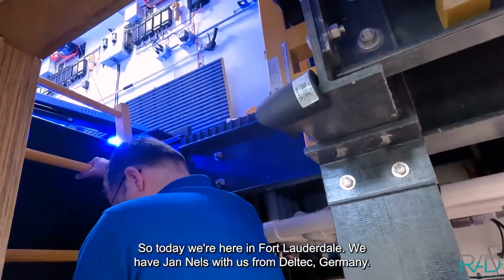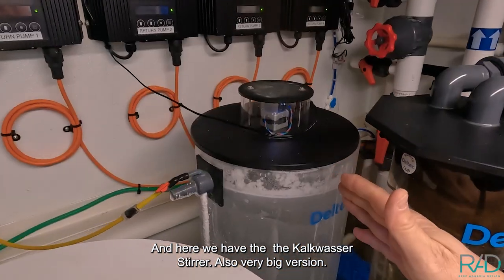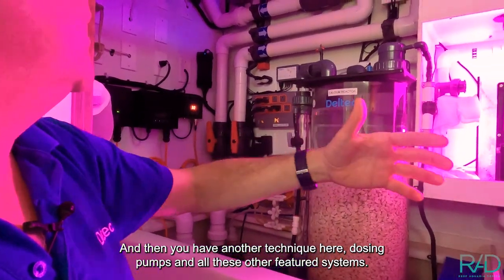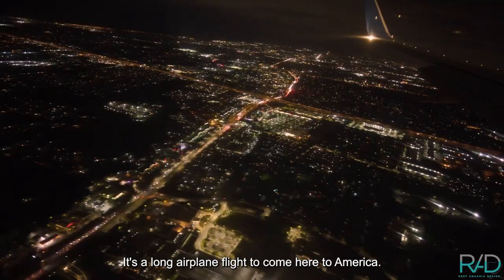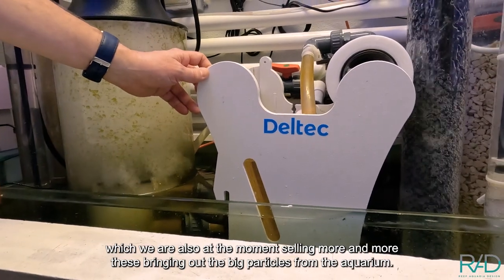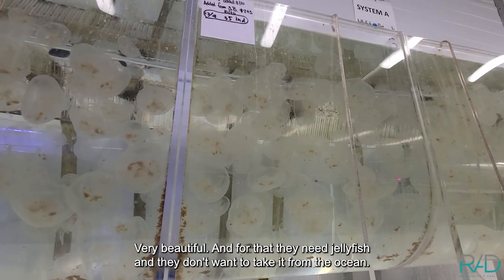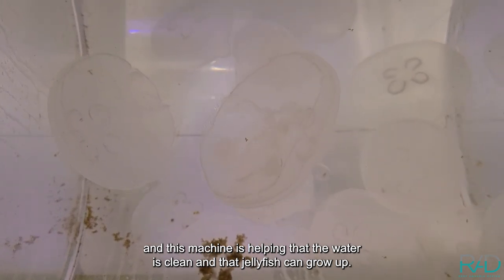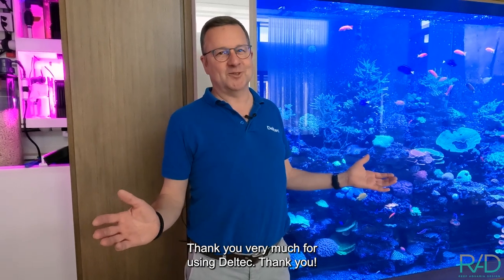A TOUR THROUGH ALL OUR DELTEC SYSTEMS WITH JAN NELS OWNER AND MANAGING DIRECTOR AT DELTEC GERMANY.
Join us for an exclusive tour of our stunning 5,000-gallon reef aquarium in Fort Lauderdale, as we welcome Jan Nels, owner of Deltec in Germany, and Jeff Turner, owner of Reef Aquaria Design! Dive into an ocean of knowledge as Jan Nels shares his expertise on Deltec's unparalleled filtration technology, boasting German precision and superior craftsmanship. 🇩🇪🌊🐠

Don't miss this extraordinary opportunity to explore the breathtaking beauty of our thriving reef, witness first-hand the incredible results Deltec delivers, and learn valuable insights from both Jan and Jeff. Be part of this amazing journey and experience the vibrant world beneath the waves! 📺🐟🌴
REEF AQUARIA DESIGN
Custom-made aquariums
JELLYFISH ART
Live pet jellyfish
CHEMI-PURE
DELTEC USA
Superior reactors
Skimmers and
fleece filters.